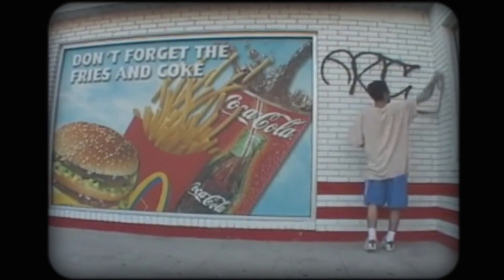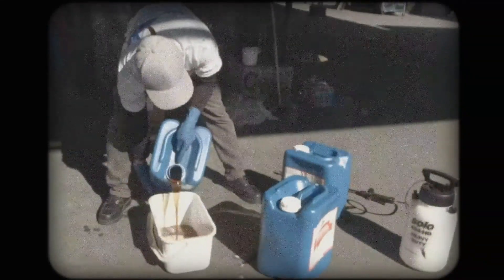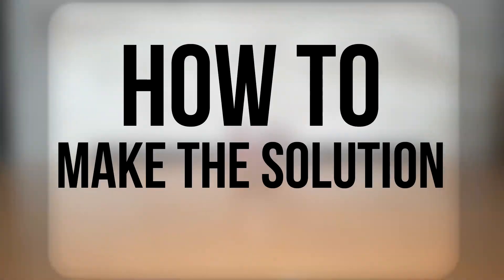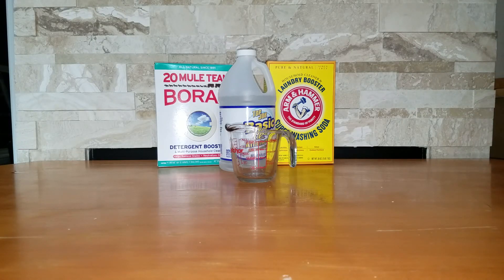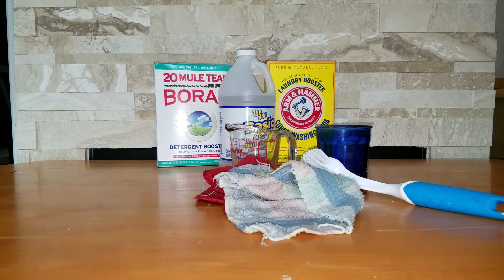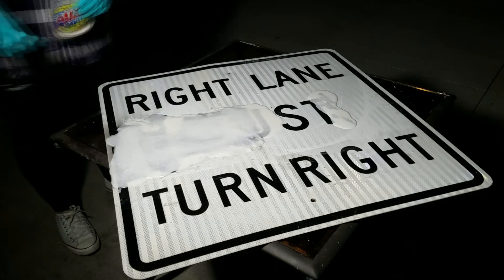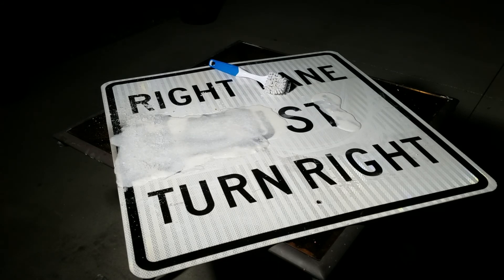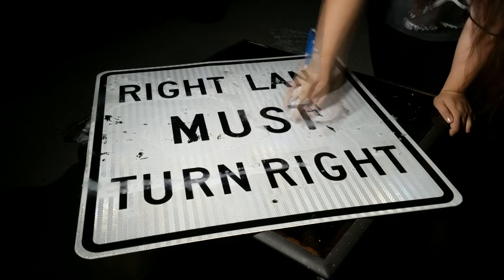Graffiti Removal Volusia Stem Project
blah blah, school work